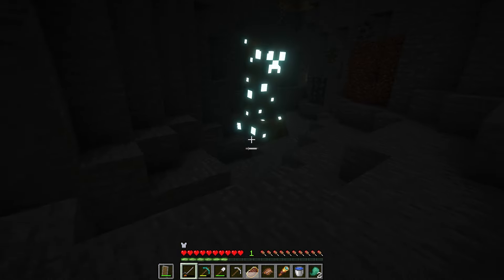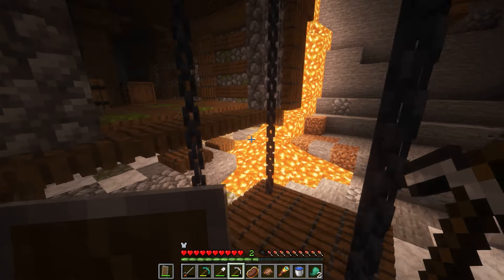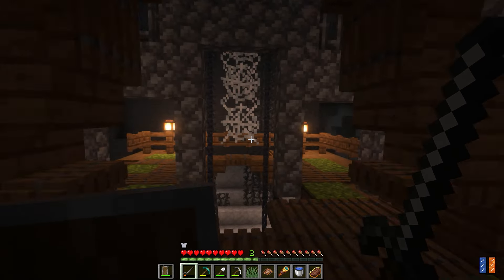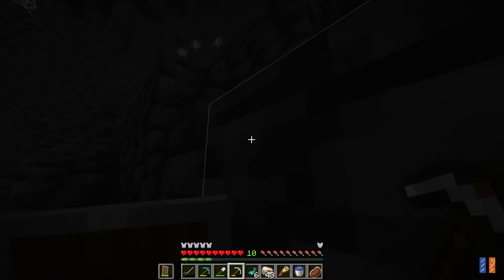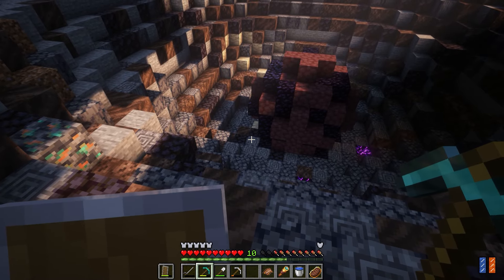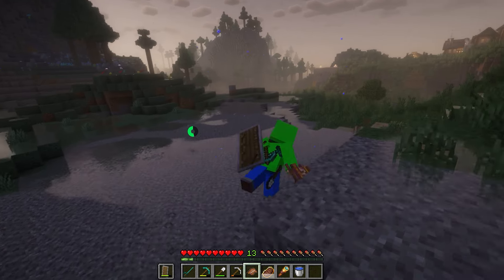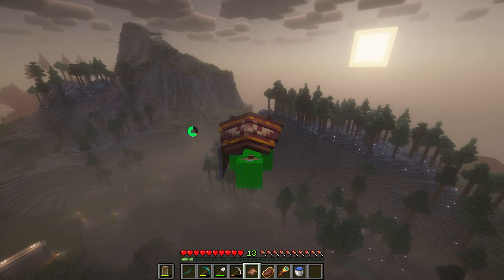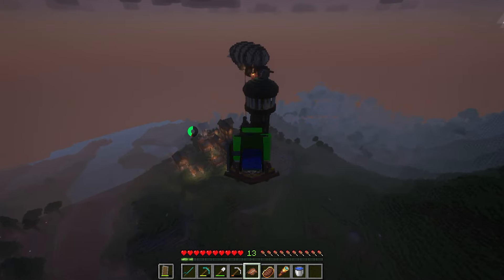Minecraft's WEIRDEST 100 Mods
Minecraft's WEIRDEST 100 Mods... With so many, you never know what could happen the next second!

From mysterious places to things running away, this world has it all!

Follow me (for more) on Twitter: @DannyWheels_

Not I Survived "One Block Minecraft" or "Minecraft, But" in the Backrooms or Quackity SMP (QSMP) / 100 Days / 1.20 or other challenges like these. This is a Parody / Challenge / Speedrun on Minecraft Mods / Modded / Turning Minecraft Into / Lots of Mods / Top 10 Mods in New Year 2024.

Hello, you have made it to the bottom! :)